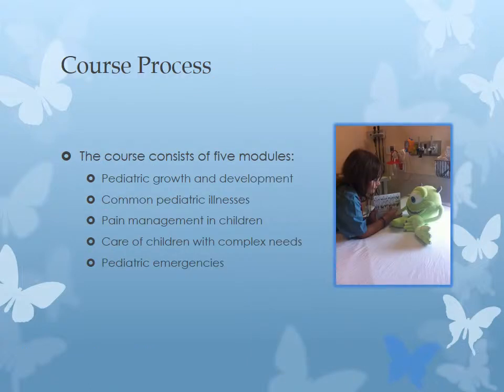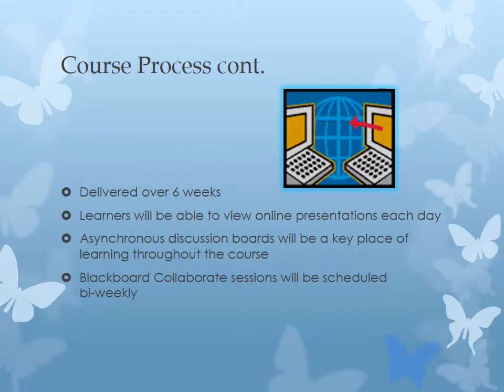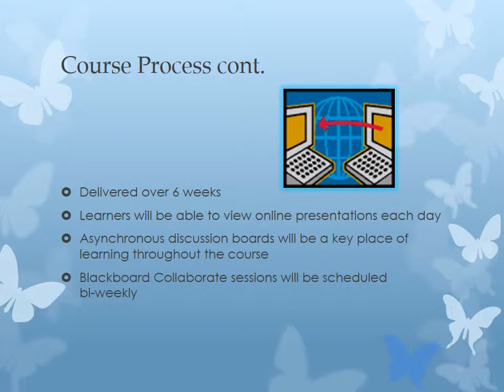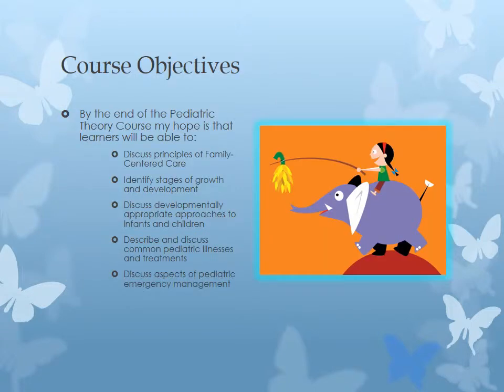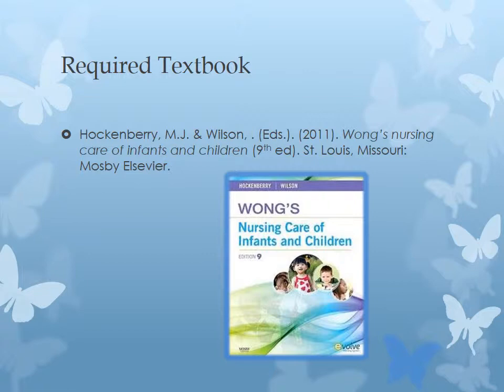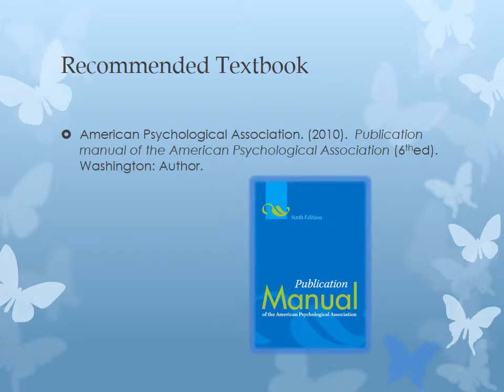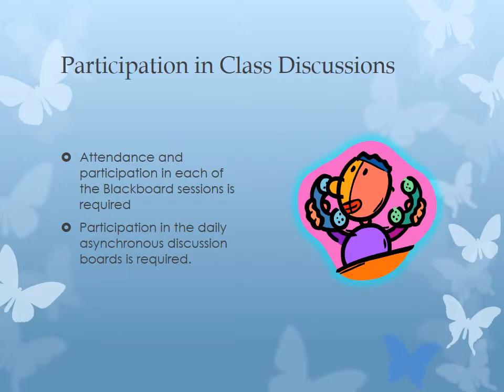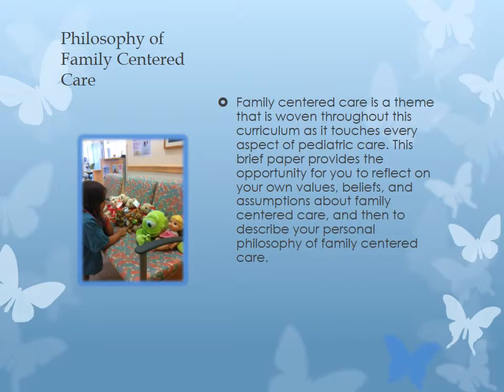NUED572 ShannonScarisbrick Assignment3 SyllabusPresentation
A presentation created by Shannon Scarisbrick for NUED 572.